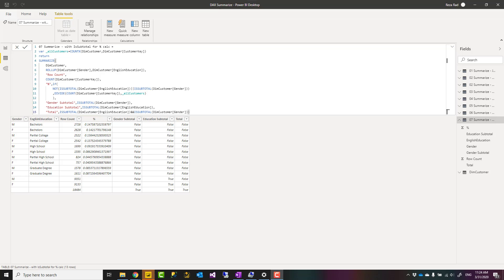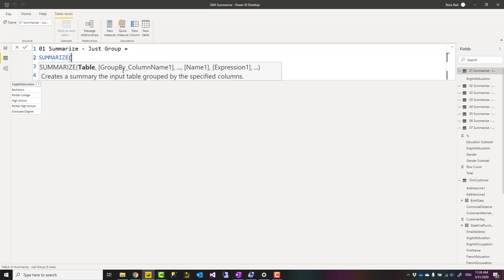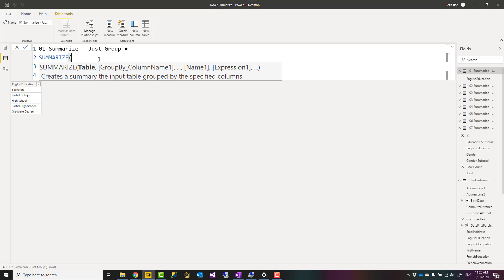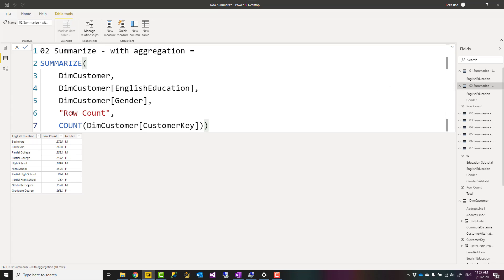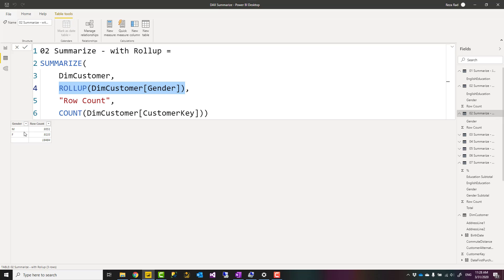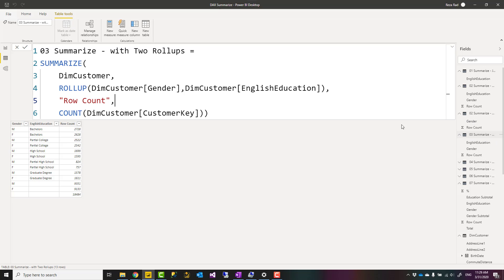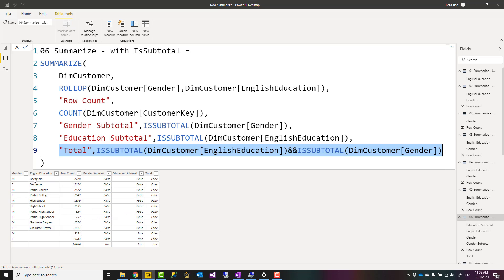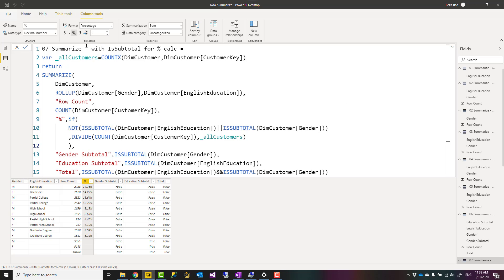Aggregated Table in Power BI with Extra Options Summarize Function in DAX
In the previous video, I explained how you can use GROUPBY function in DAX to create an aggregated table. In this video, I'll explain how you can use Summarize function for the same purpose. Summarize function gives you more control on how to create your aggregated table with some extra functions. Let's see how it works. Creating aggregated tables using DAX functions is particularly very useful when creating virtual tables inside DAX measures.